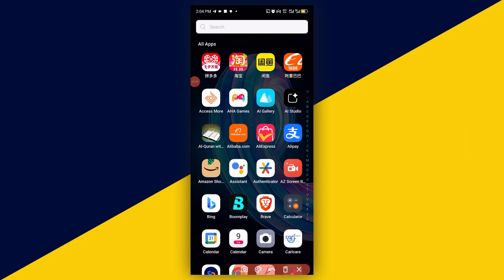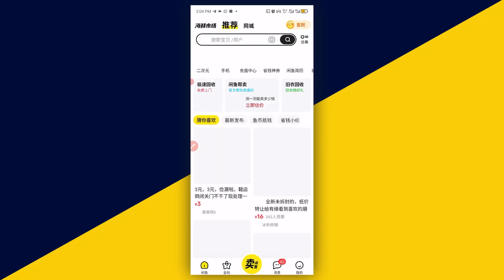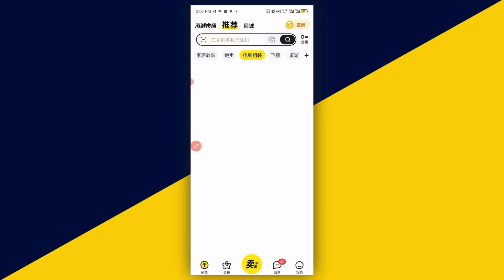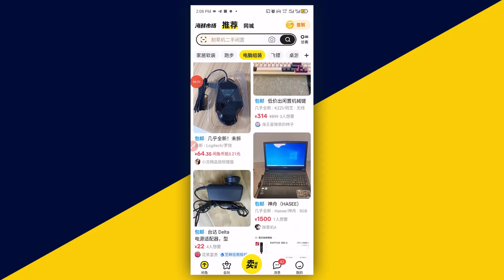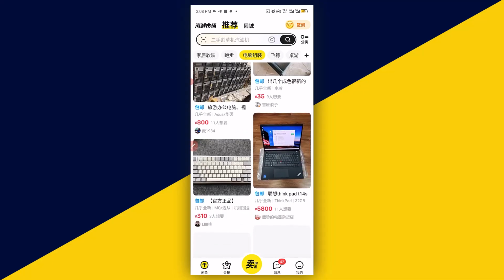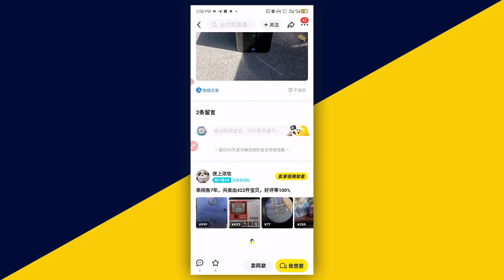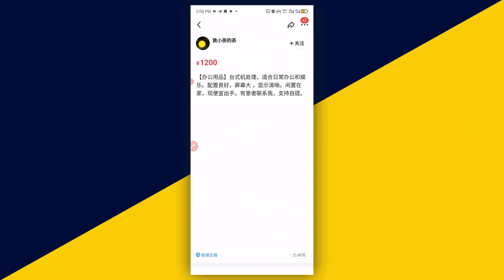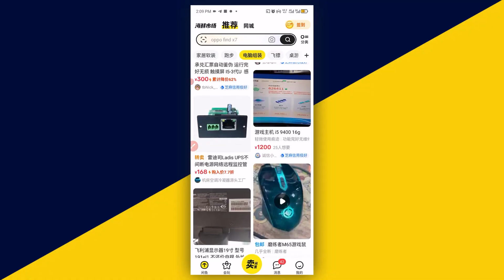How to Find Cheap Used Laptops on Xianyu (Idle Fish) App